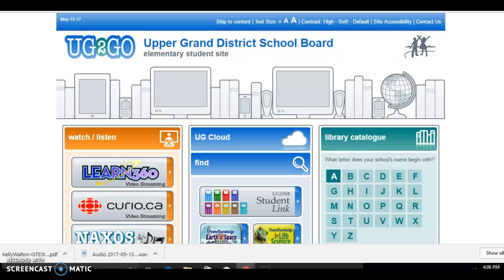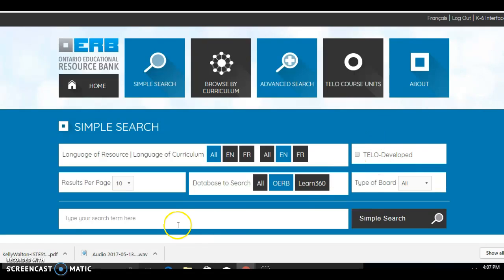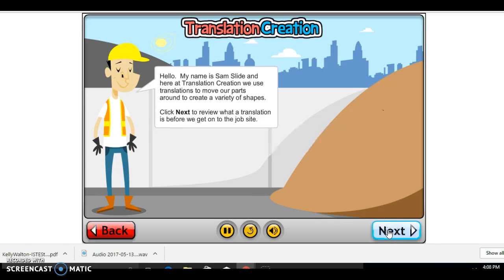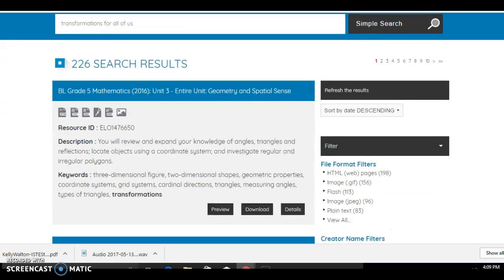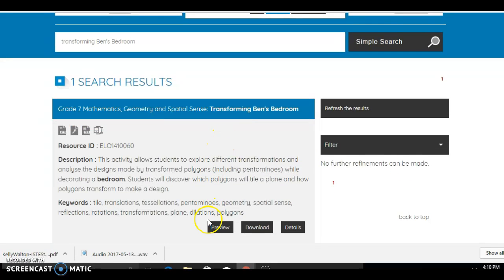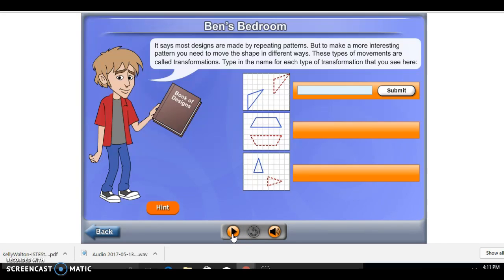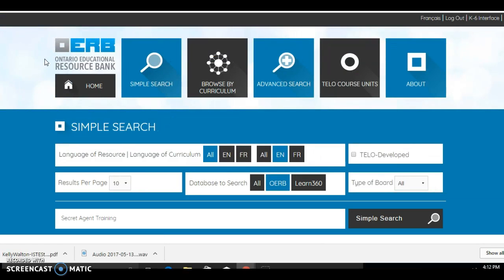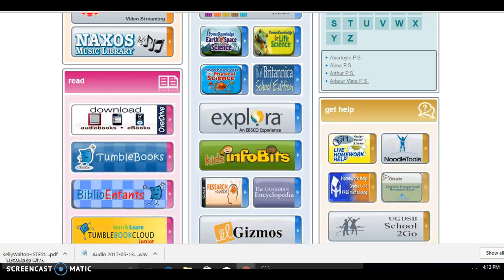Navigating the OERB at UGDSB -kwalton